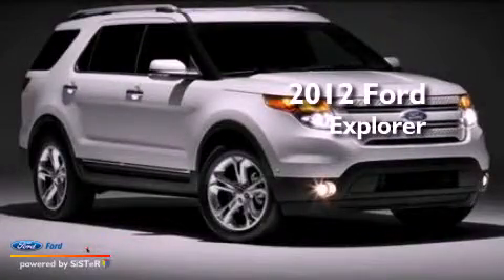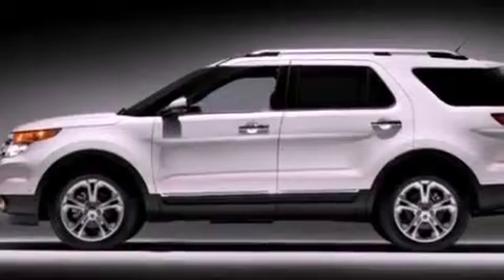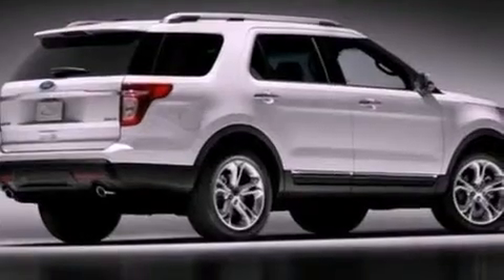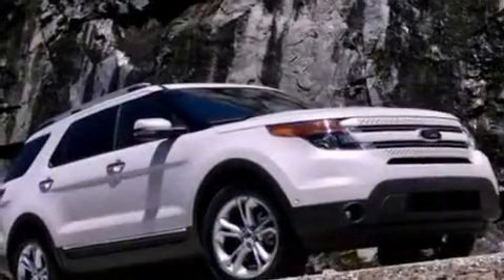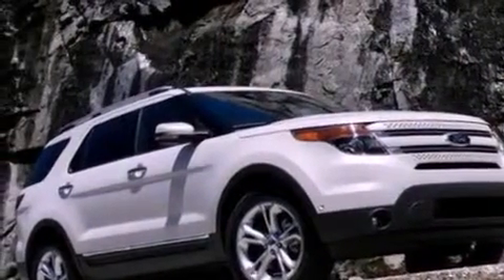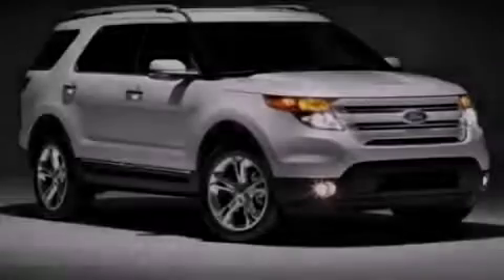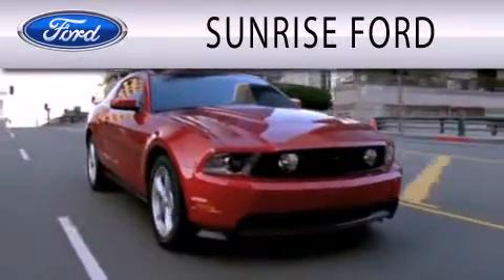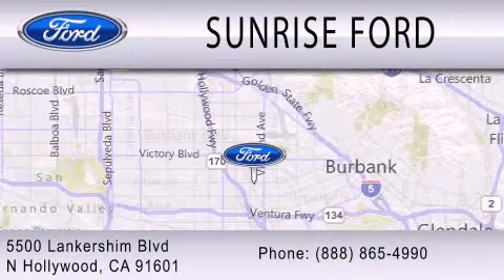2012 Ford Explorer North Hollywood CA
Year : 2012
 Make : Ford
 Model : Explorer
 Engine : 3.5L V6 24V MPFI DOHC
 Trans . : 6-SPEED AUTOMATIC
 Exterior : GRAY

 Stock : M21088T